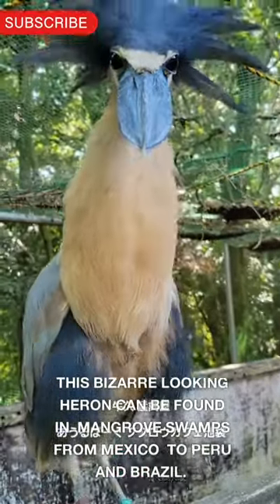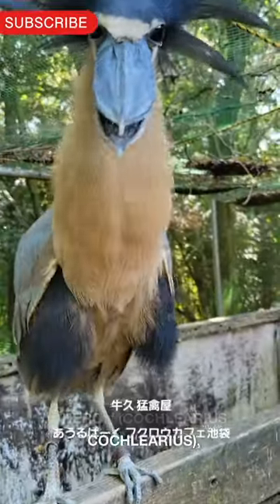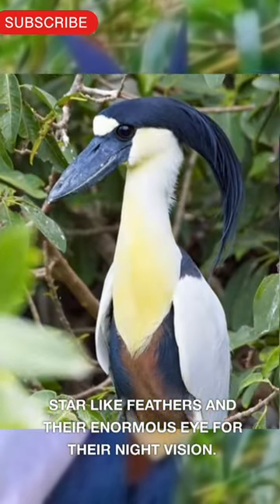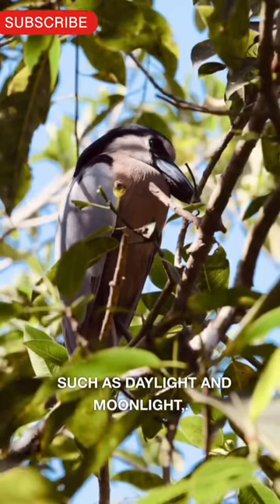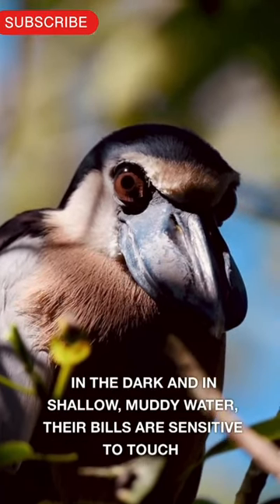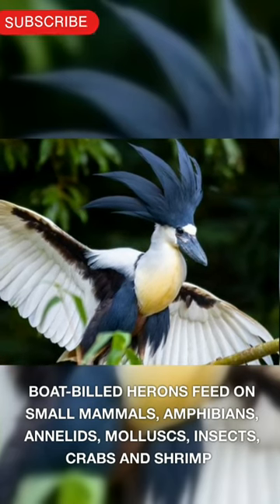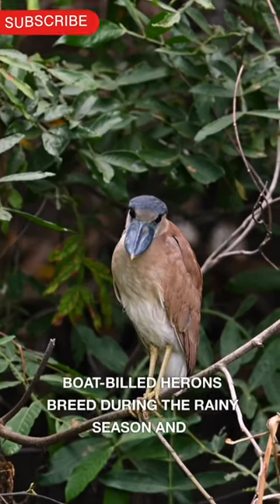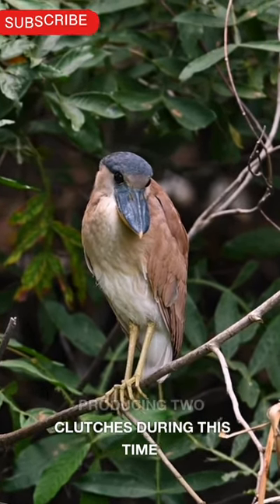Nature's living artwork "BOAT BILLED HERON"